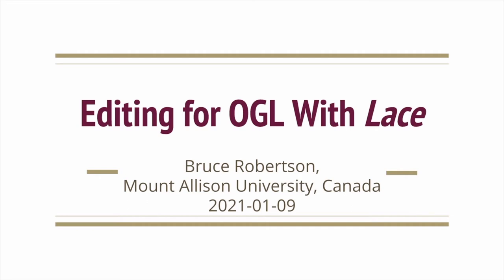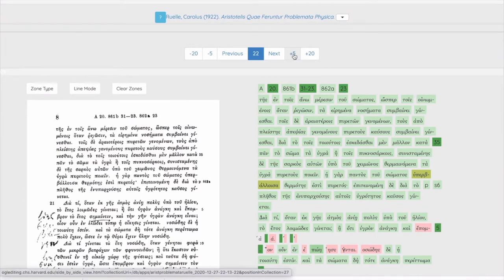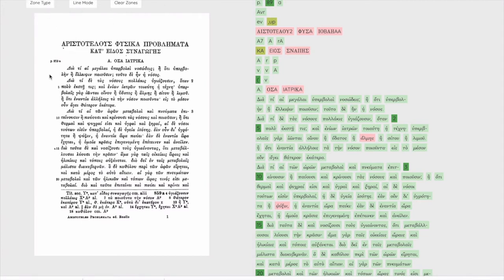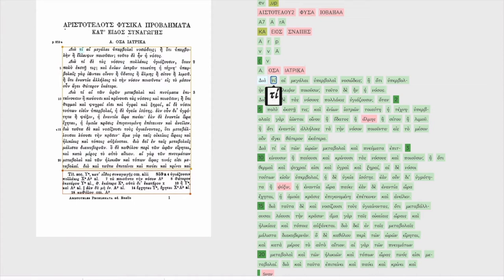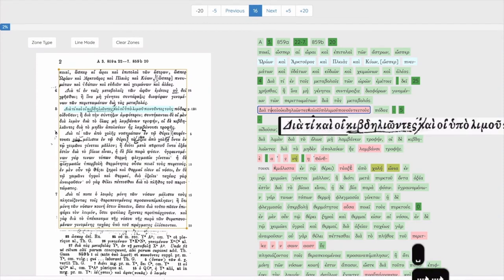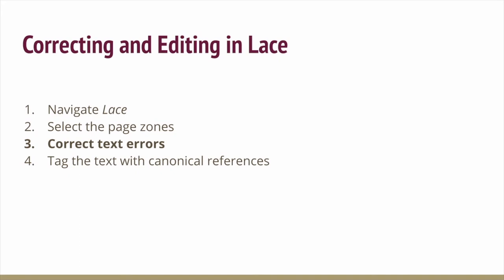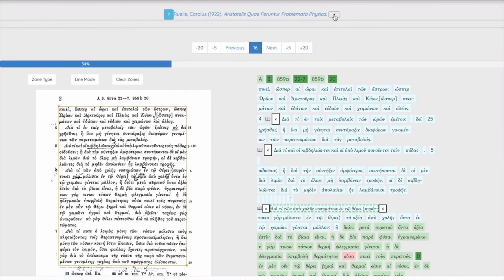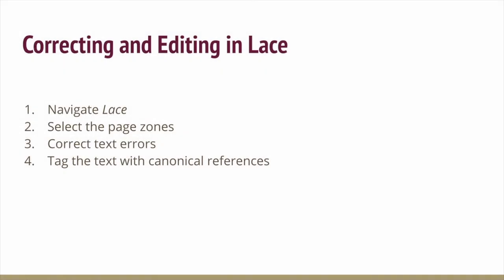Editing for OGL with Lace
Learn how to edit texts for the Open Greek and Latin Project using Lace